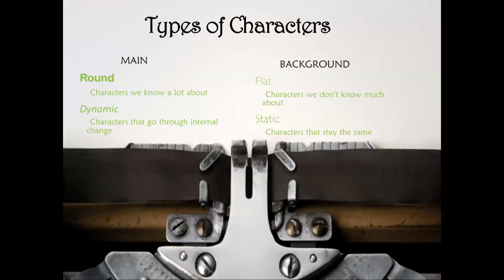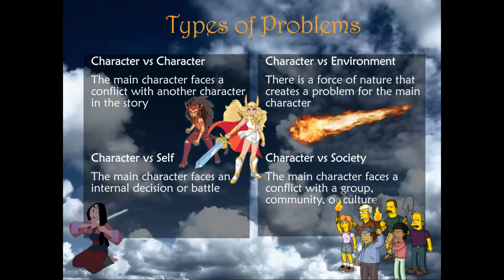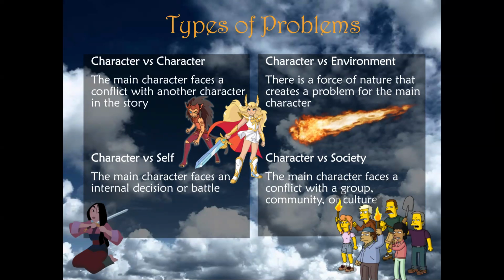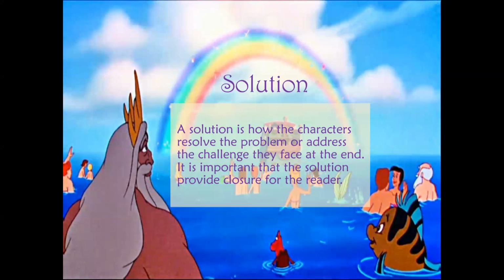YouthCOR @ Home: Storytelling with Ms. Mary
YouthCOR @ Brown's Ms. Mary guides students through the adventures of storytelling.